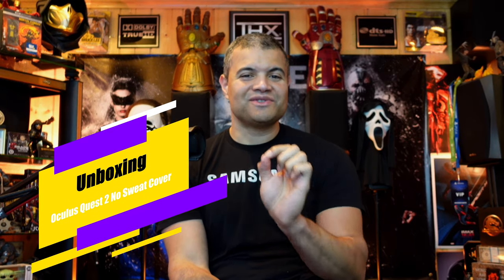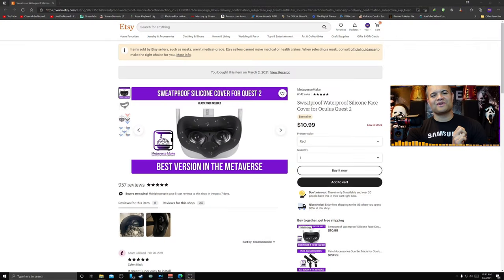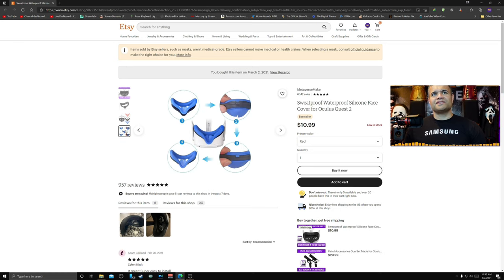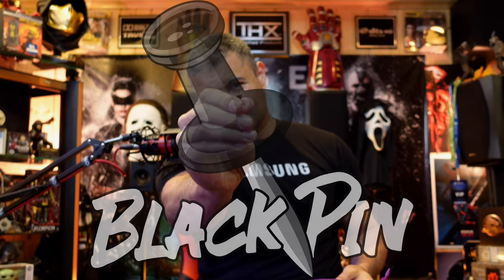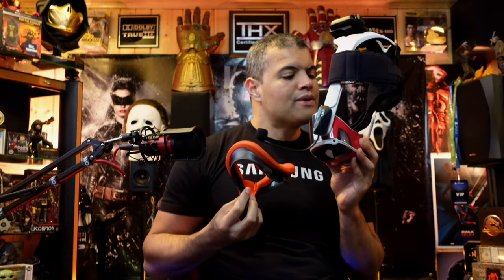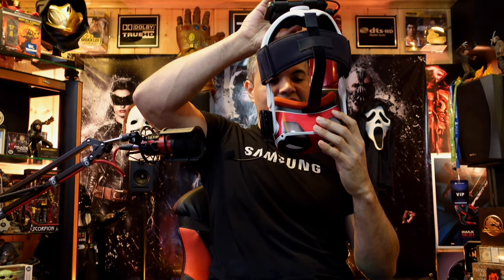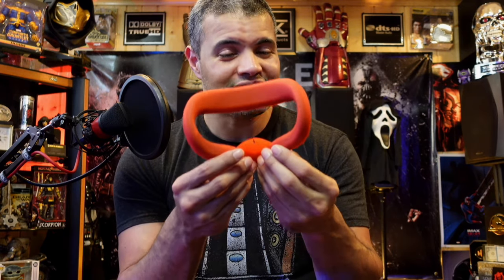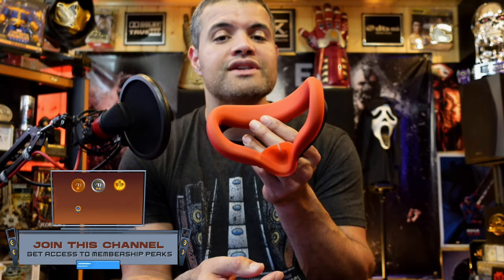Oculus Quest 2 Sweatproof Waterproof VR Face Mask : UNBOXING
Do you sweat In your Oculus Quest headset?  This will help stop that.